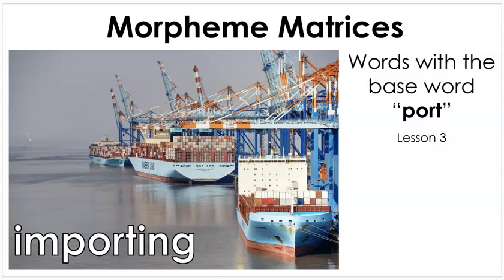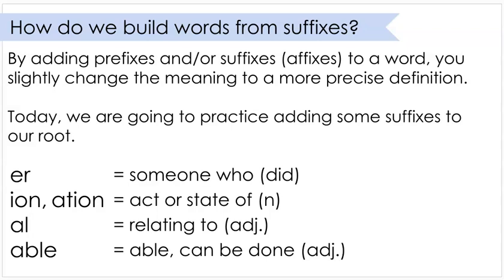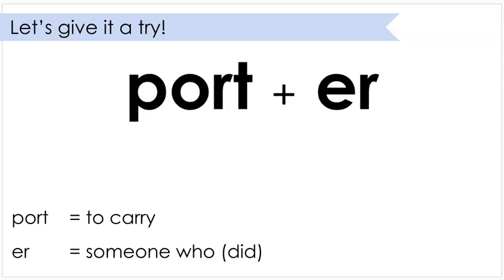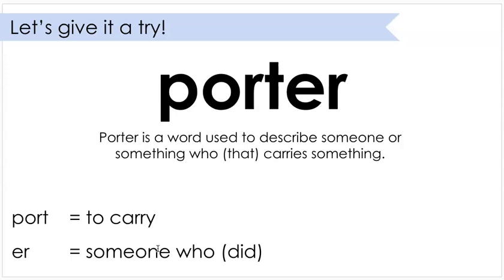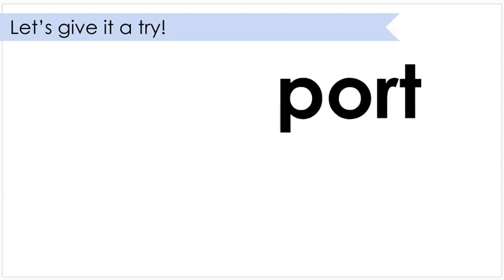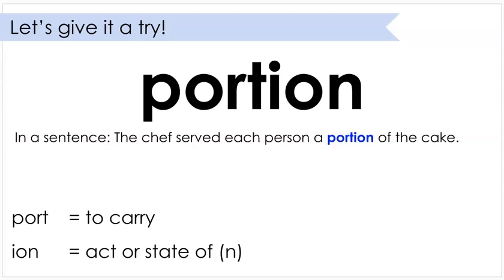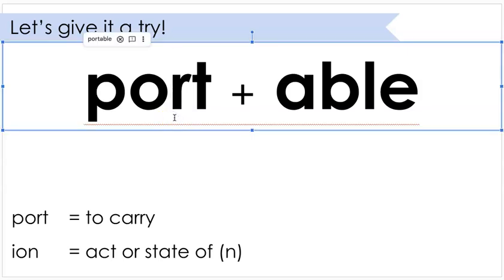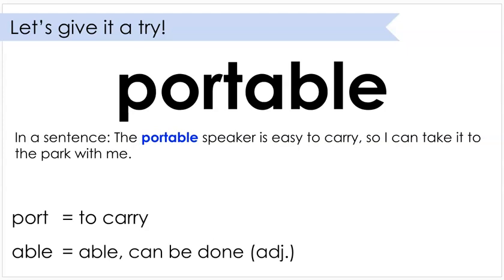Morpheme Matrices - Words with the base word "port" - Lesson 3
This week, our morpheme skill is learning about words from the root word “port.”

port = to carry

Today, we are going to practice adding some prefixes to our root.

er = someone who (did)
ion, ation = act or state of (n)
al = relating to (adj.)
able = able, can be done (adj.)